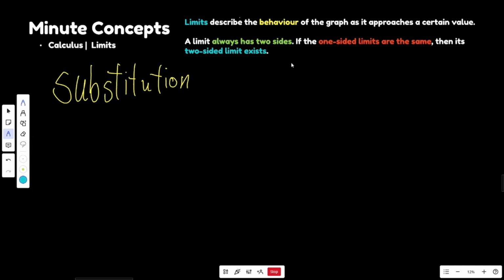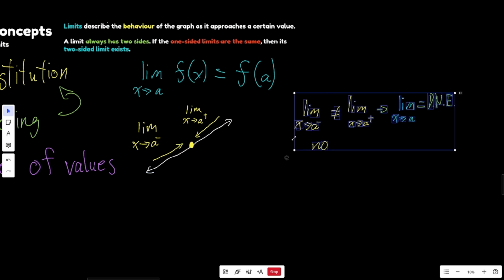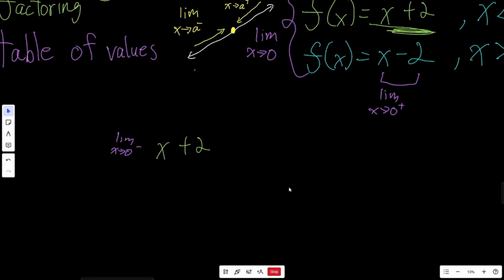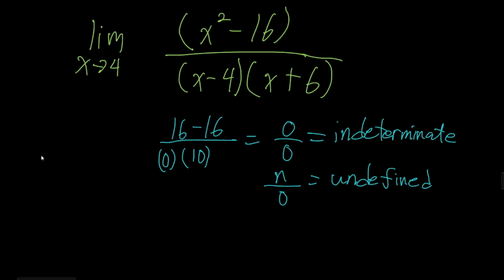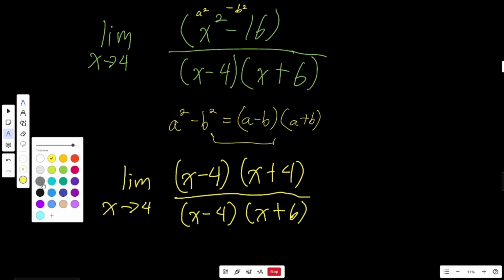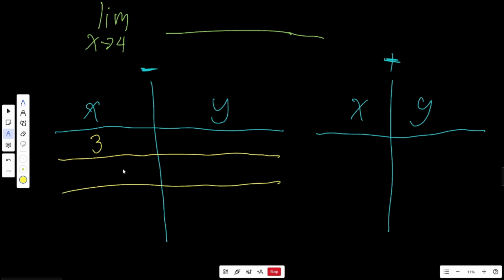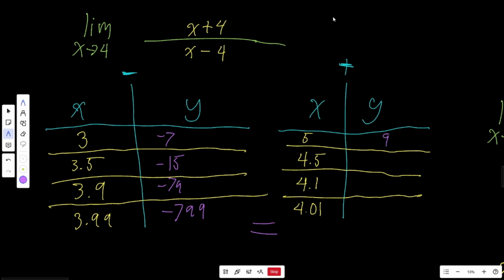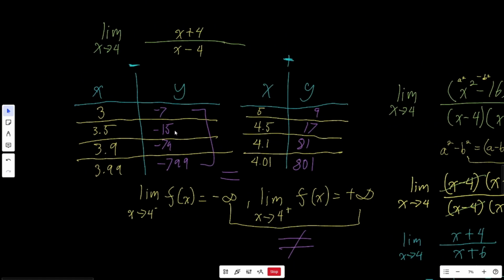In-Depth Concept: How to Solve for the Limit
Hello everyone! Welcome to our Minute Concept on How to Solve for the Limit. Good luck everyone, and I hope you all learn something new!

Minute Reminder!!